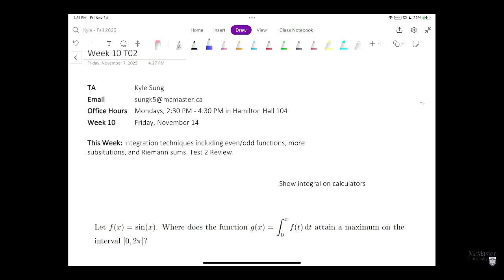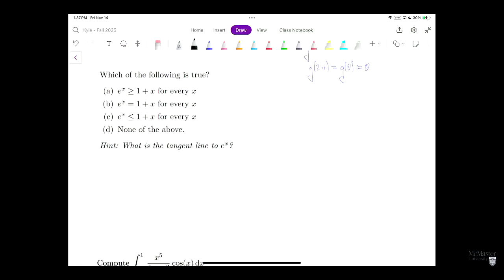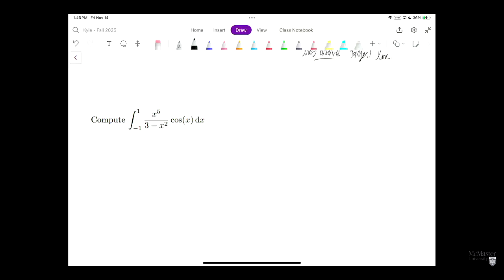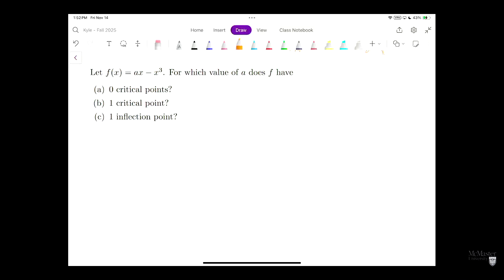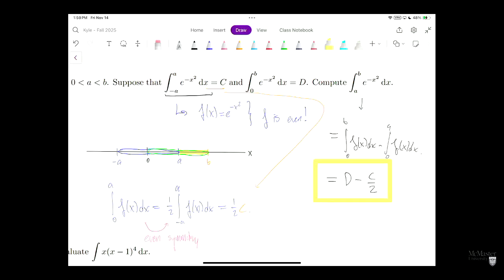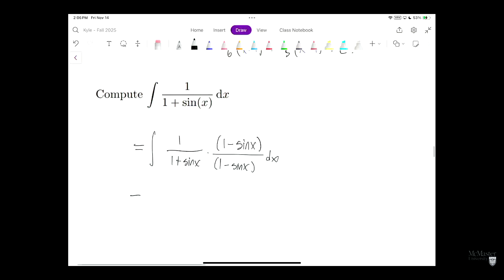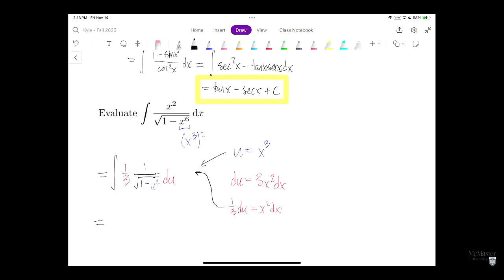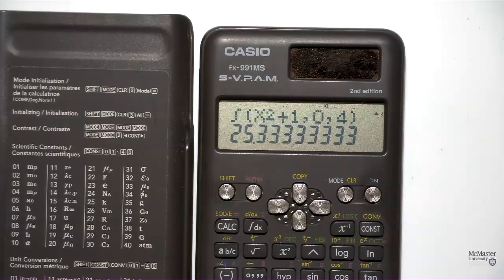Math 1ZA3 [2025] - Week 10 T02 (Board)